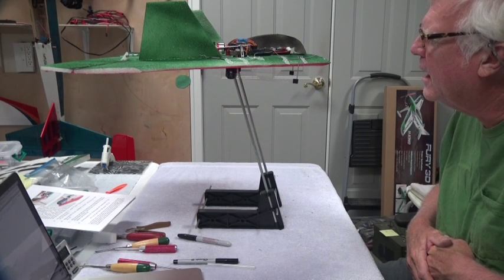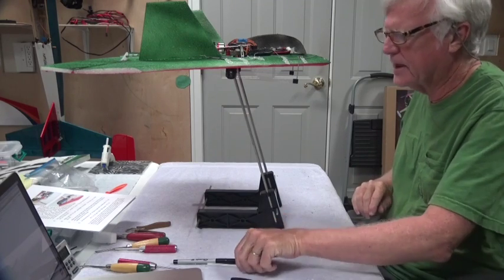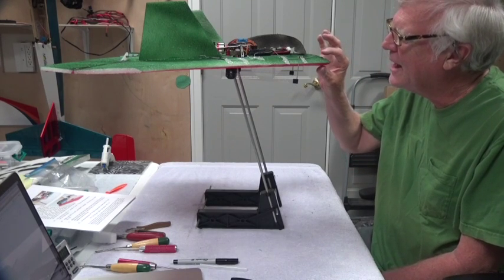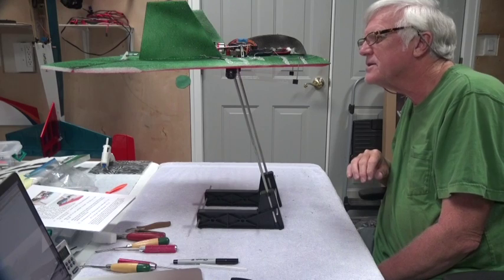SF21 SuperFly Delta Wing CG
This video shows how to measure the Center of Gravity or CG of the SuperFly Delta Wing electric powered RC aircraft.